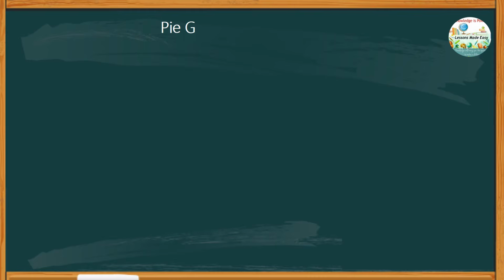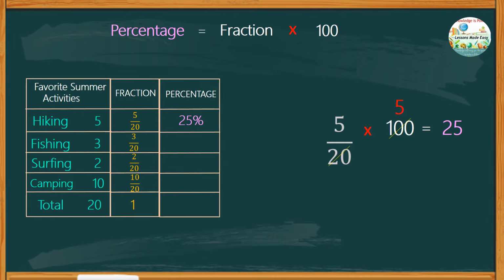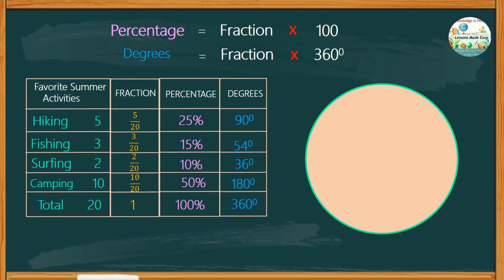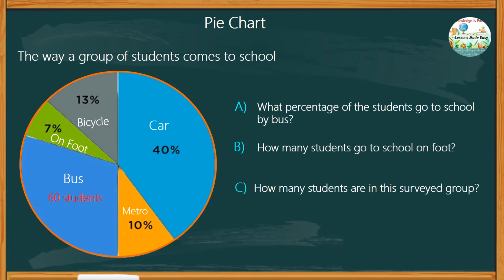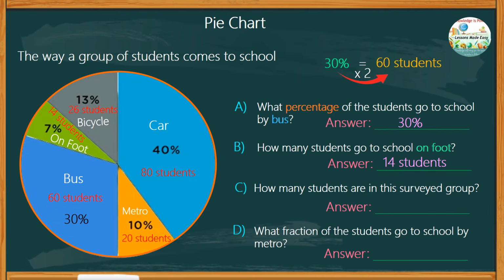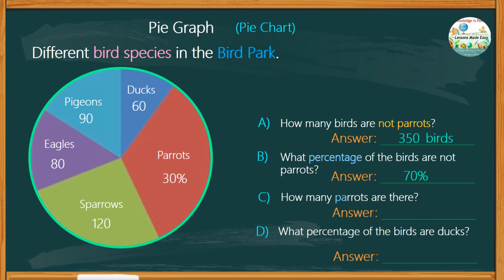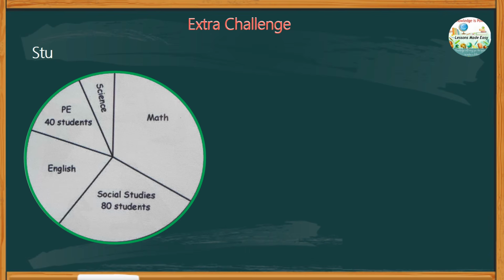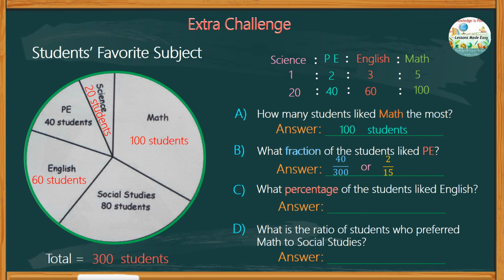How to Construct a Pie Chart | Calculate Percentages and Degrees Step by Step!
📊 Learn how to construct a pie chart and calculate percentages and degrees step by step! In this easy-to-follow math tutorial, we show you how to draw accurate pie charts from given data, calculate the percentage of each category, and convert these percentages into angles for the chart.
🧠 In this video, you’ll learn:
* How to calculate the percentage of each data category
* How to convert percentages into degrees for the pie chart
* Step-by-step instructions to construct a pie chart accurately
* Tips and tricks for solving pie chart problems easily